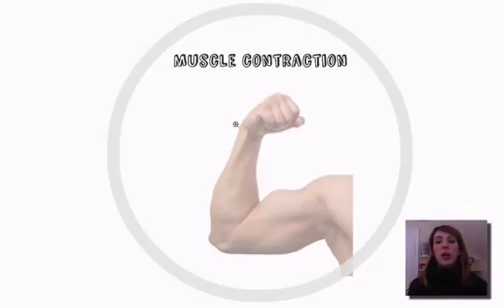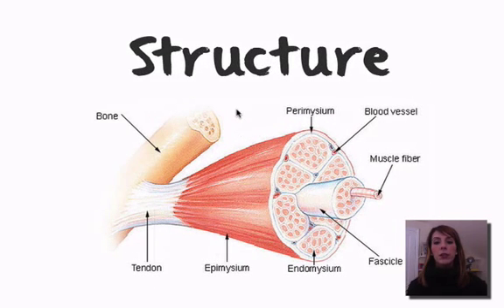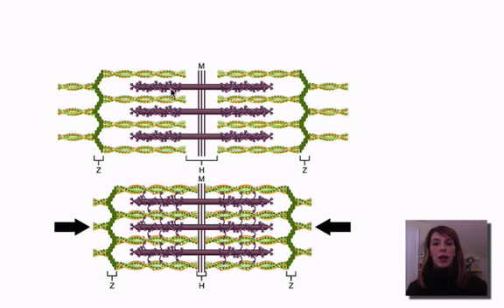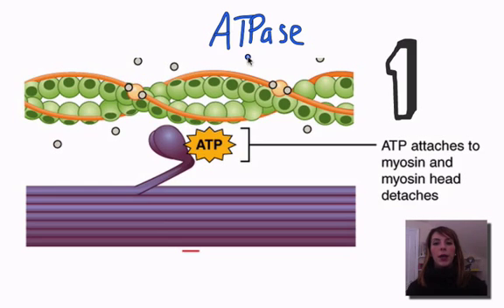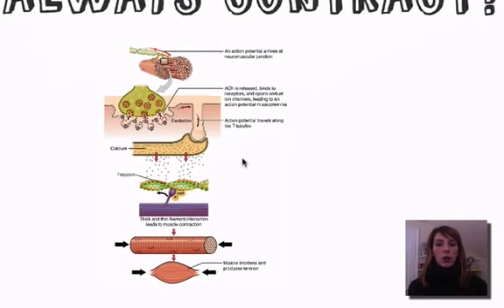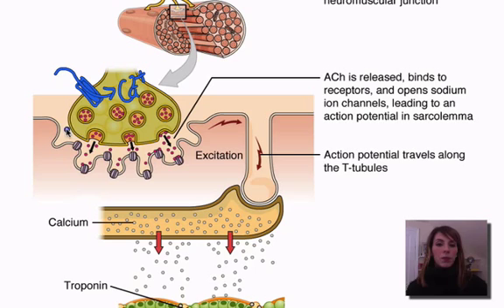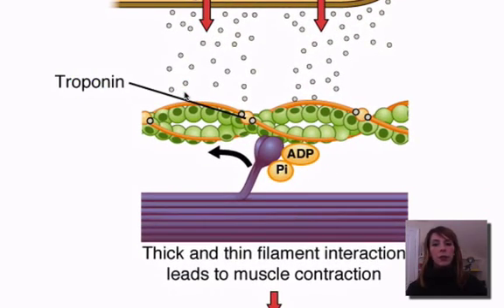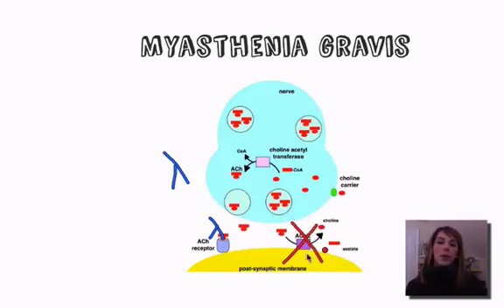Muscle Contraction Thompson